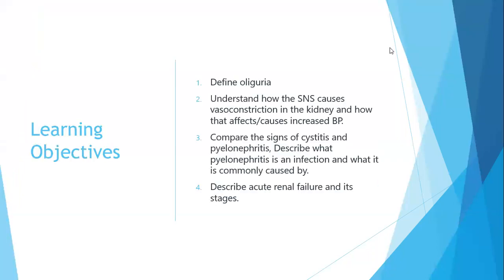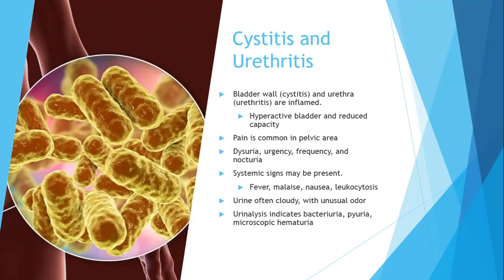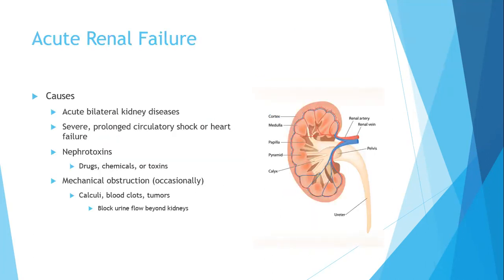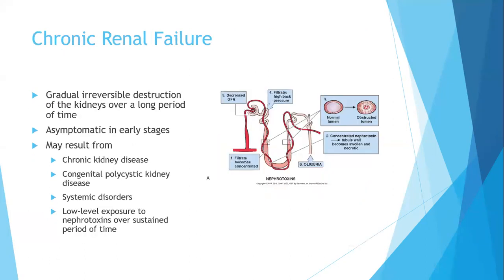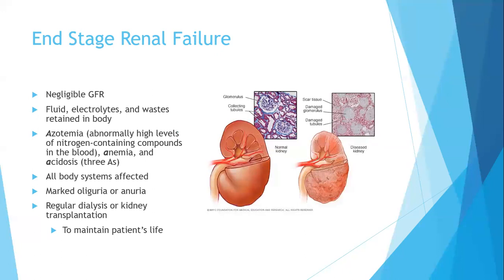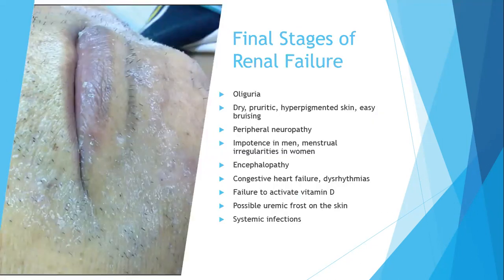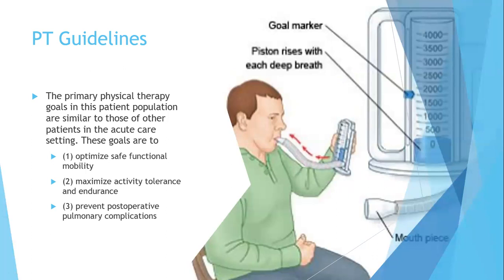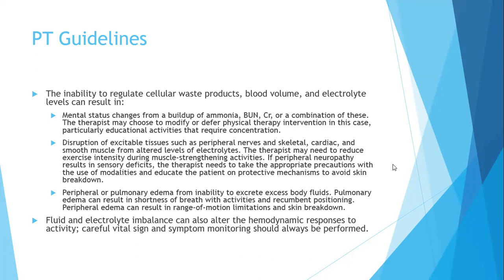Chapter 18 Urinary Disorders and PT Guidelines